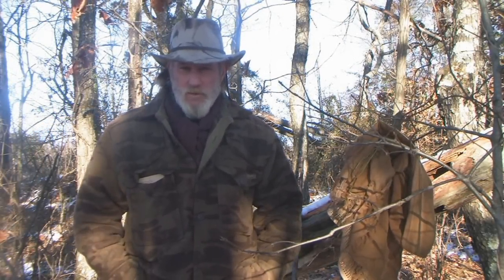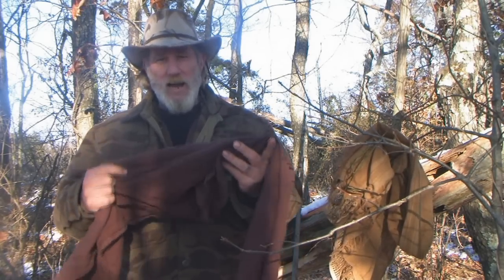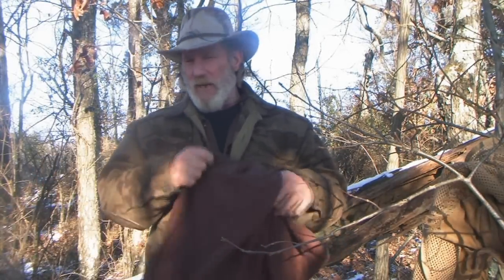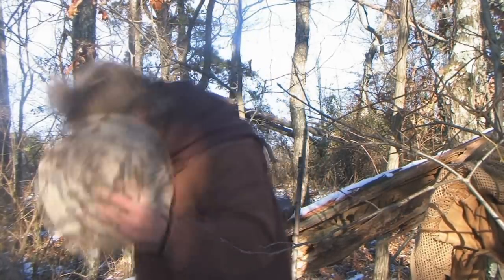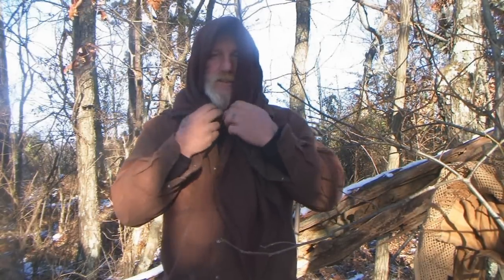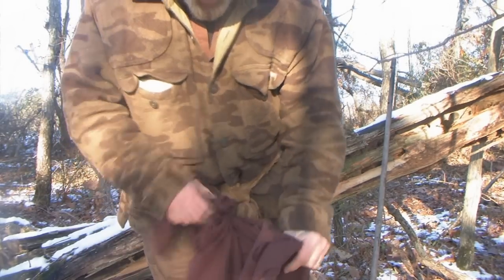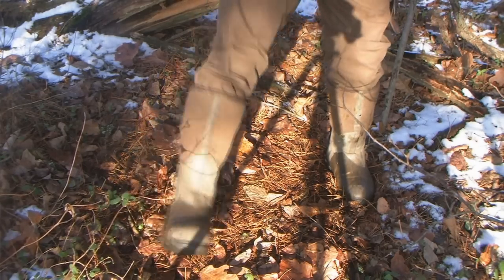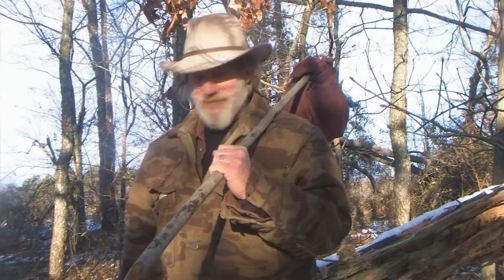Kerchief the forgotten versatile kit